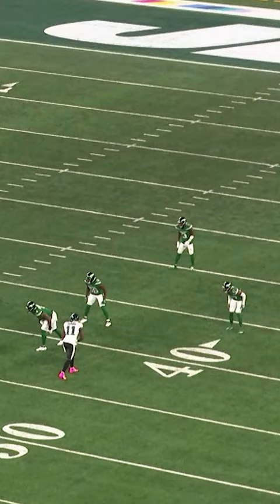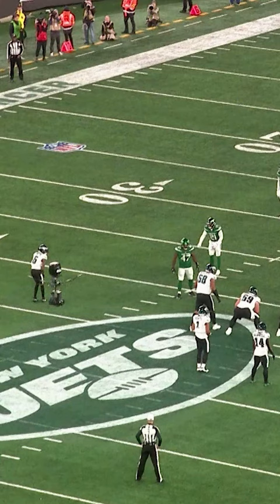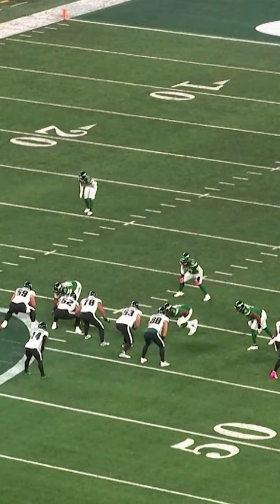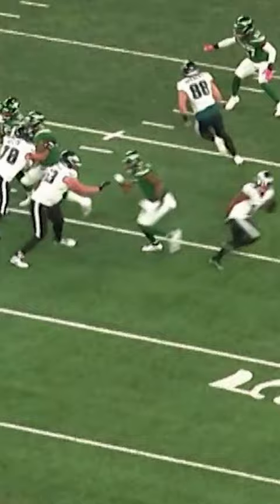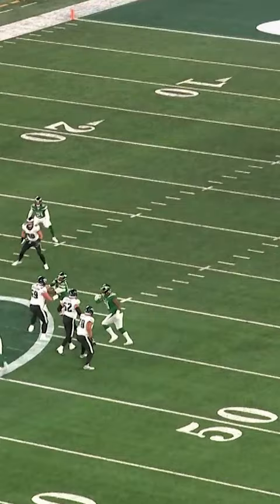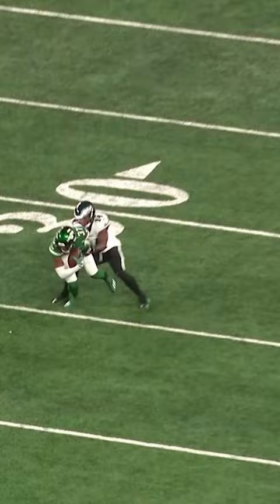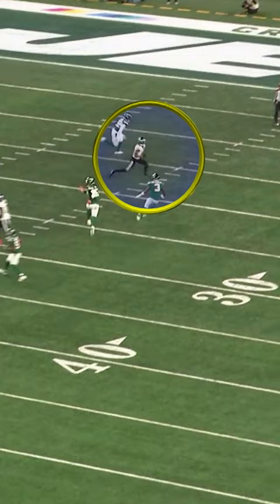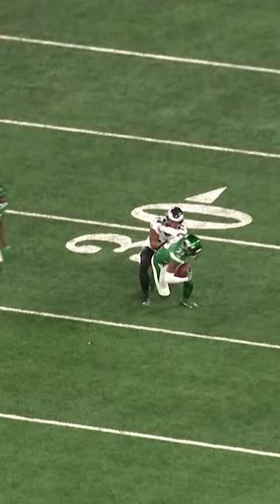FILM ANALYSIS: JERMAINE JOHNSON + BRYCE HALL TURNOVER